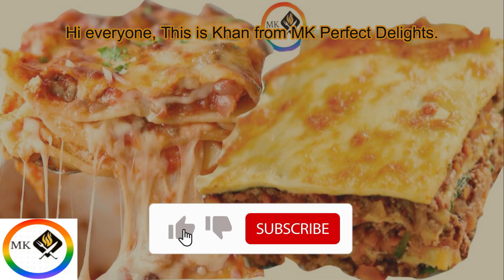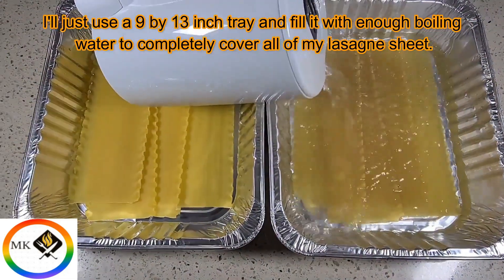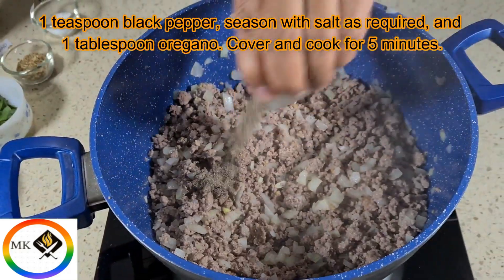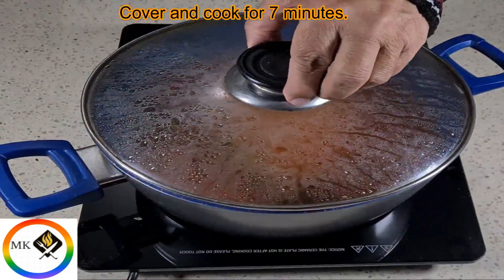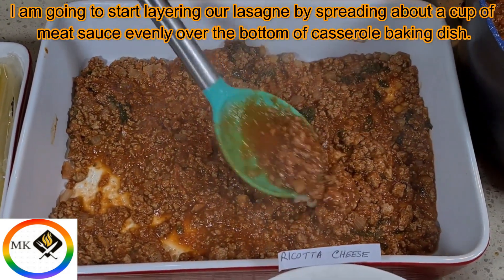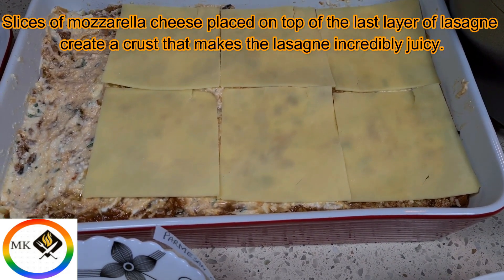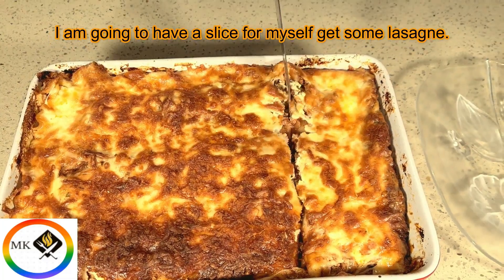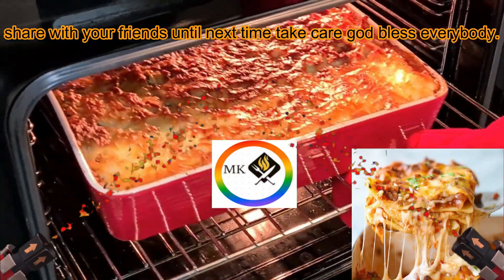How to make Lasagne | Easy Dinner | The Most Amazing Lasagne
Hi lovely people! I am going to show you how to make the most delicious lasagne recipe for homemade Italian is better than any restaurant version
The balance between layers of meat sauce, mozzarella cheese, parmesan cheese, ricotta cheese mixture and golden cheese topping tastes fantastic.
I hope you get to enjoy it as well. If you like this recipe and you think it's an awesome tasting bursting flavour in your mouth subscribe to my channel like this video and share with your buddies until next time I'll see you in my next video bye. You can also follow me on the following social media networks. I hope you enjoy your visit and your return.

Ingredients
 1 Tablespoon Olive Oil
 800 grams of Ground Meat
 2 cups white Chopped Onion
 4 cups Tomatoes pure
 1 hand full fresh Parsley
 2 tablespoon Basil
 500 grams Ricotta
 1 Egg
 Mozzarella cheese slice
 Parmesan cheese
 8 Lasagna oven-ready sheets